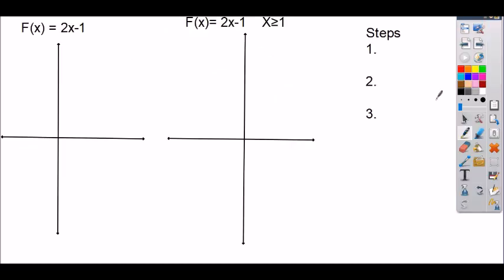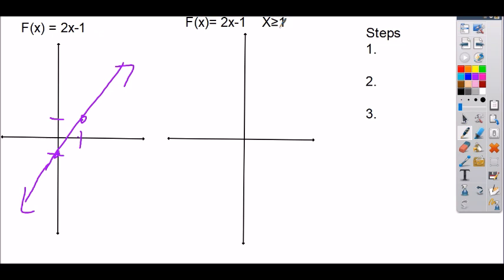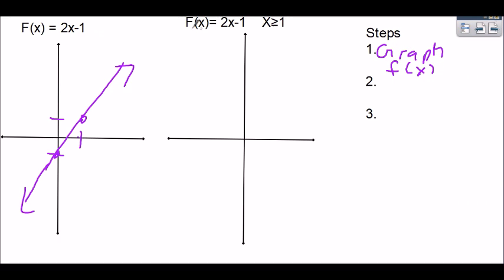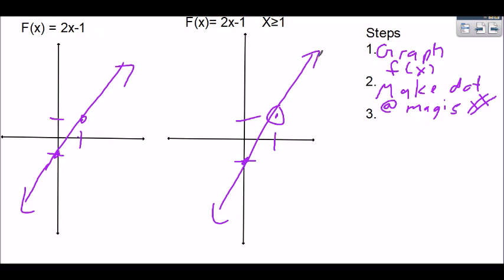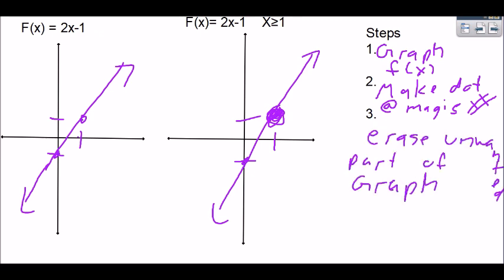Piecewise Functions Part 1